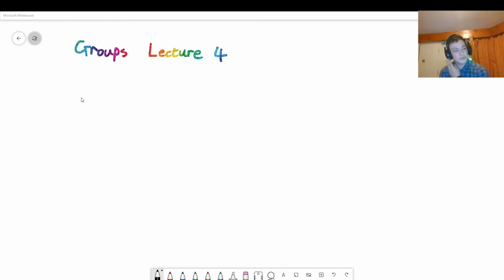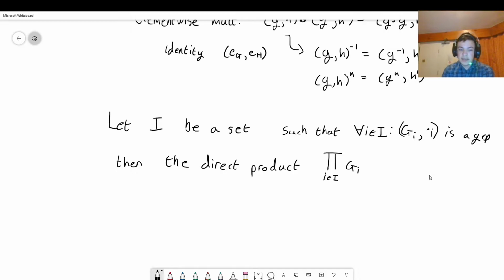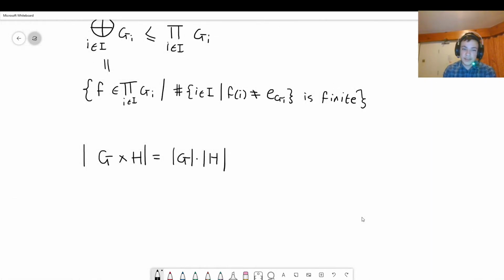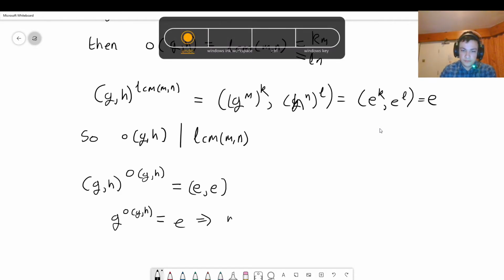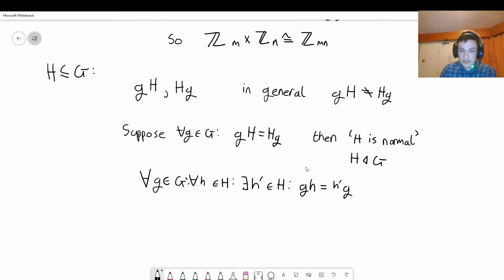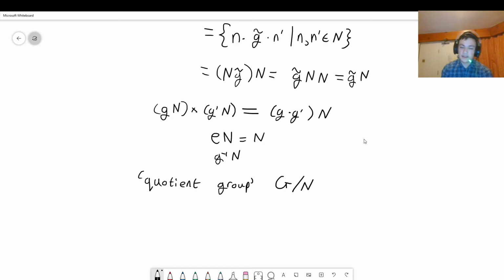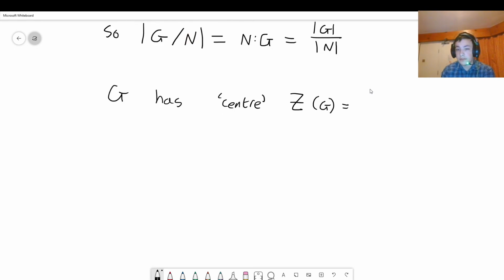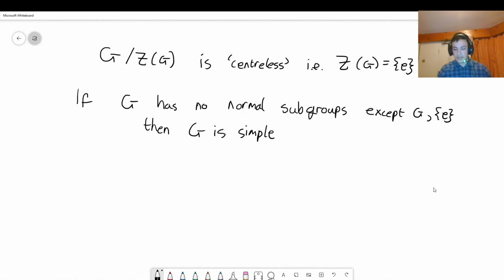Groups 4: Products, Sums, Quotients